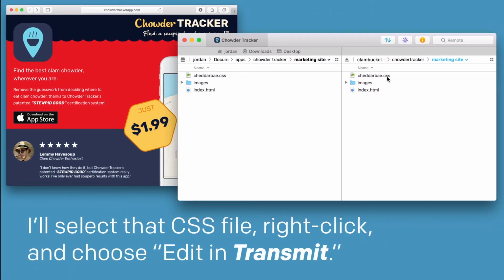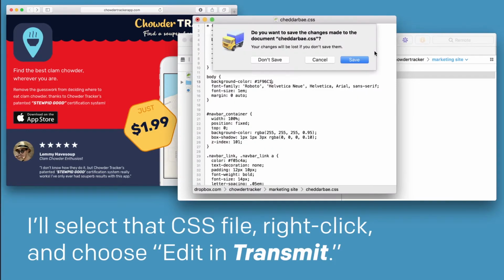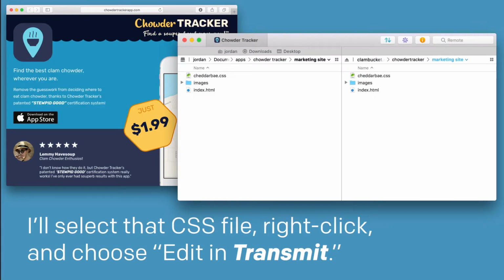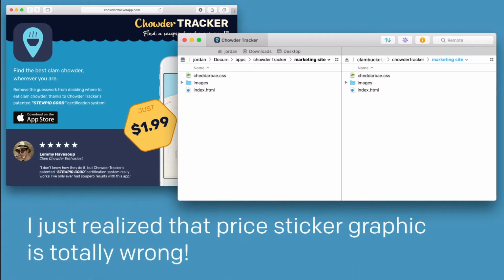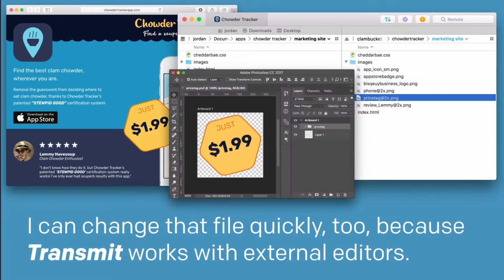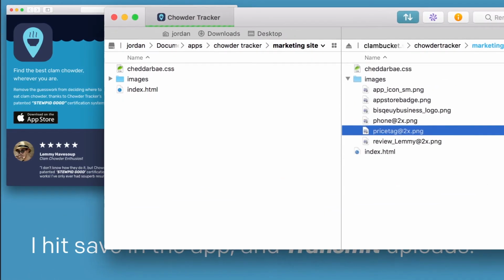Transmit 5: Editing Files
Did you know you can edit files directly in Transmit? It's true. This quick tip video gives you the lowdown.